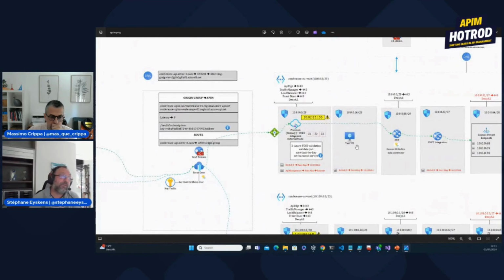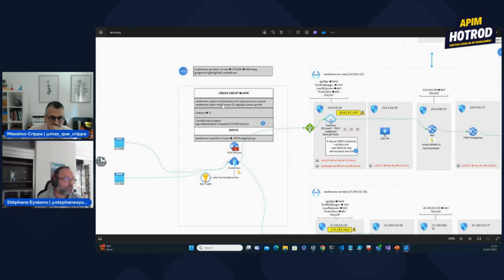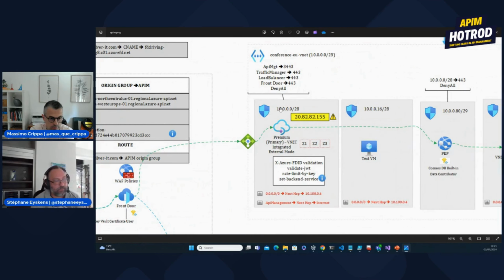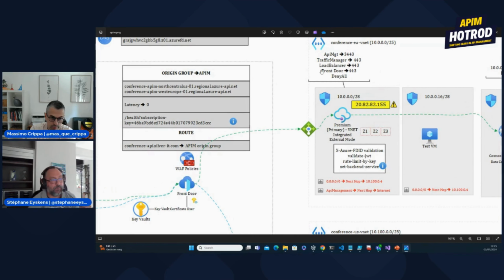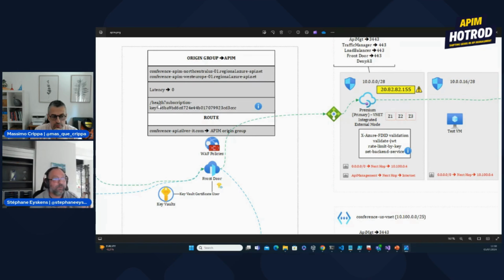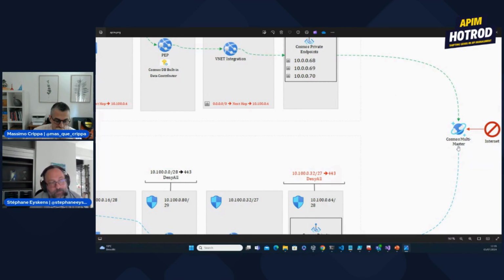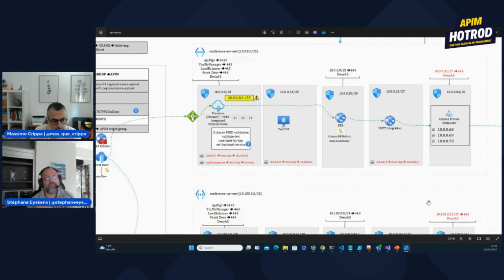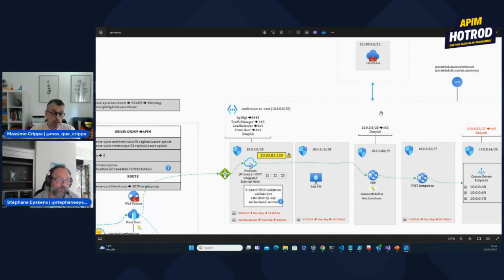APIM Hotrod EP12 - Multi Region & Resiliency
In this episode, we explore an active-active multi-region setup, diving into the role of Azure API Management and sharing tips on how to achieve high availability and resiliency.